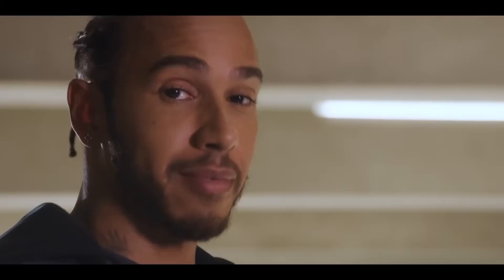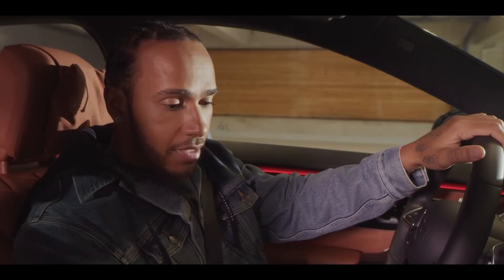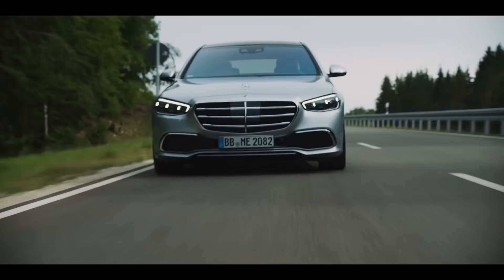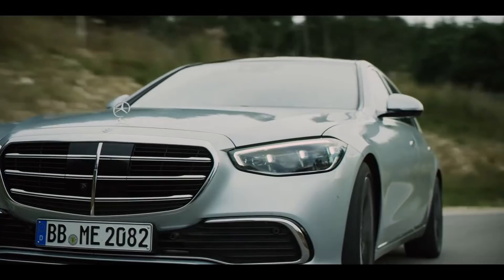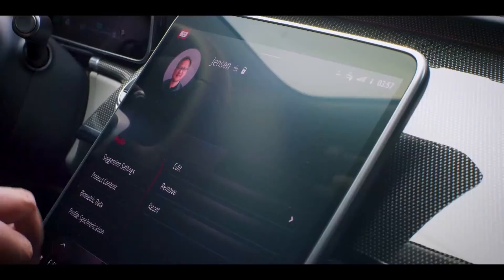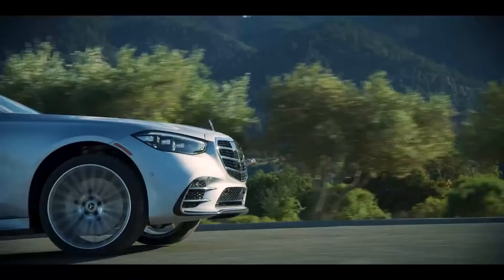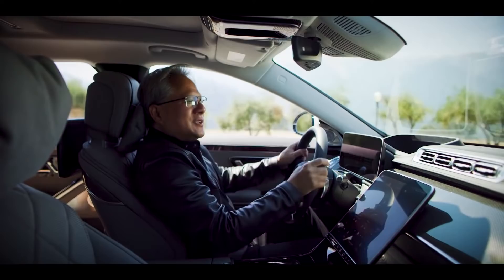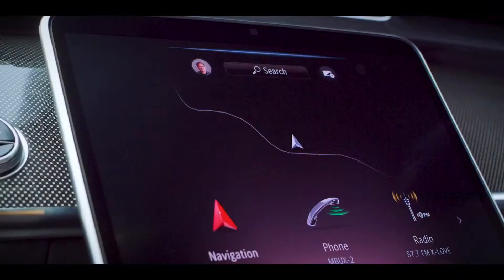Lewis Hamilton and Jensen Huang present the new S-Class